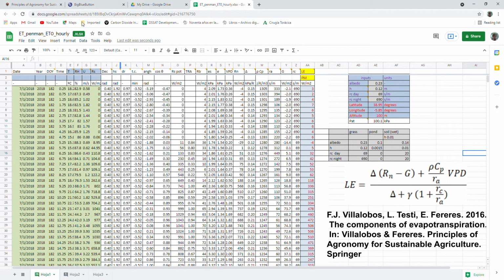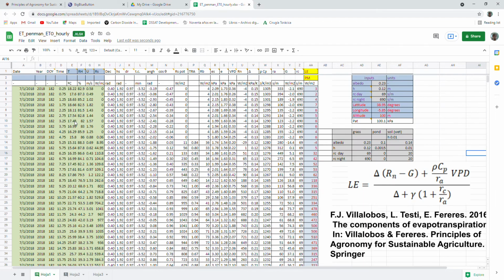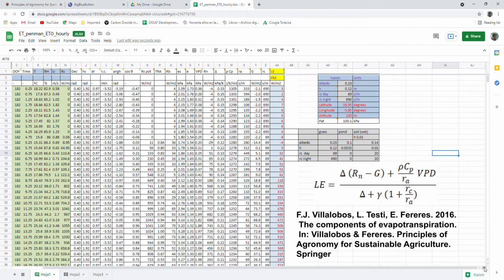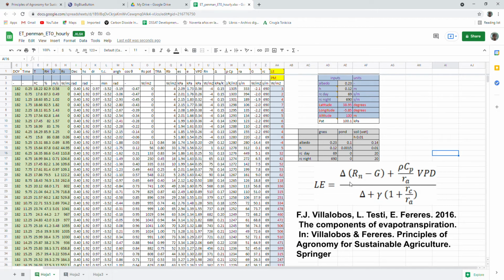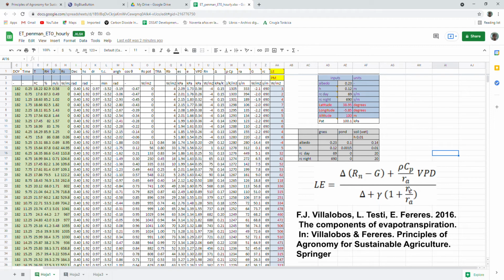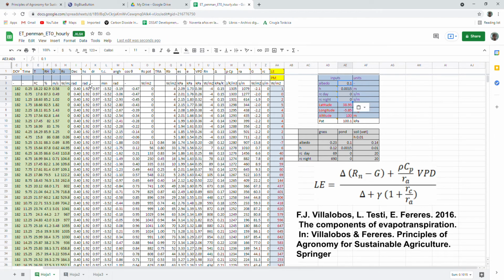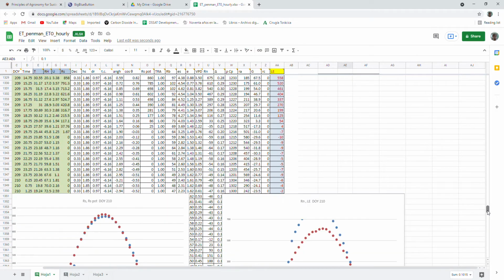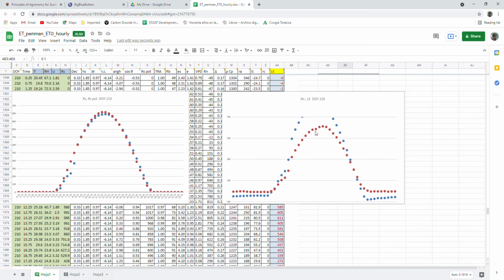Hourly ET using the Penman-Monteith equation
Francisco J. Villalobos, IAS-CSIC & U. Cordoba